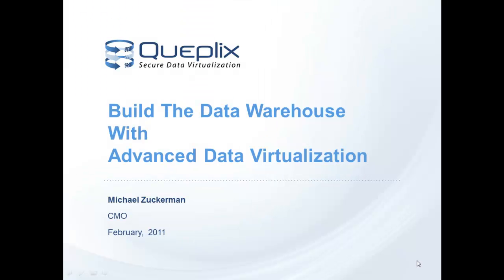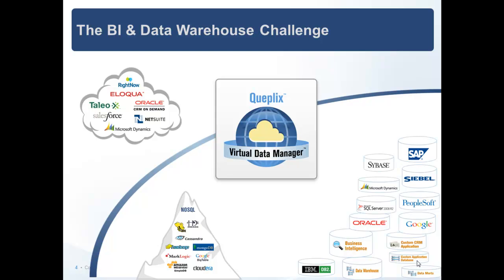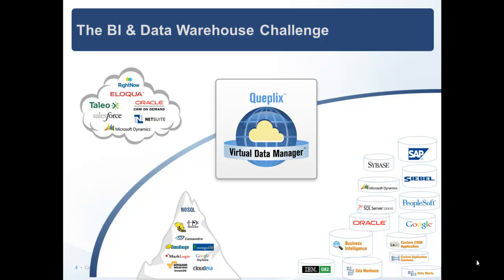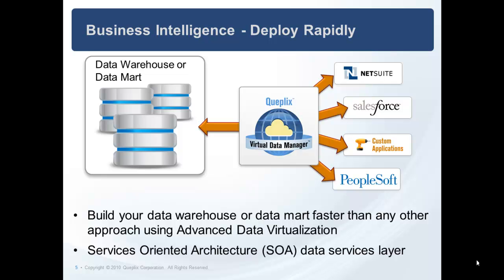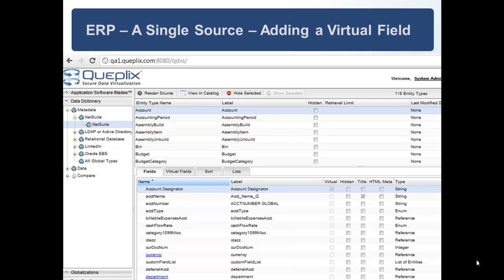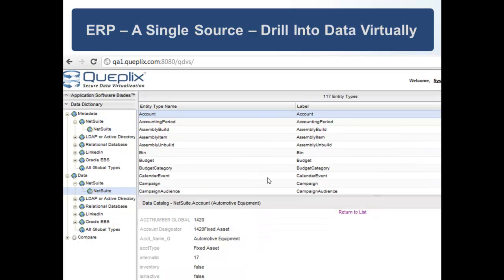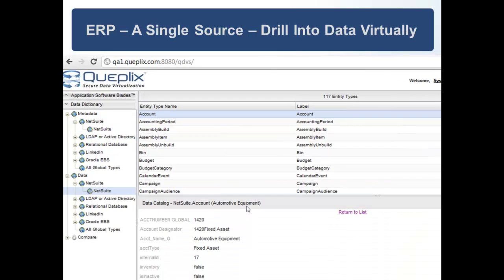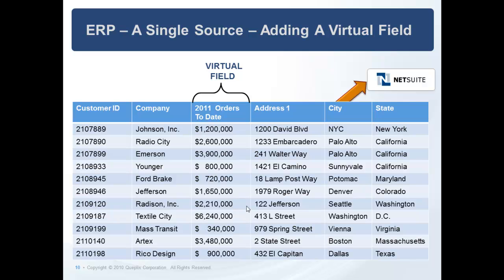Build The Data Warehouse With Advanced Data Virtualization.mp4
Overview of how you can design and build new tables of data to load into your your data warehouse.

Sources can include custom applications, complex api's (e.g. SAP(r)), object api's (e.g. Netsuite(r), Salesforce(r) and even NoSQL data sources.  Users only work with business objects and need no knowledge about proprietary api's - we take care of all of this for you.

Advanced data virtualization uniquely allows you to visualize the modified views to new data structures BEFORE you harmonize (move or synchronize) the data - none of the physical data sets are modified at all.  We provide a very deep view of virtual fields and global entities (new virtual viewable entities or virtual "tables" that are created from joins across multiple data sets inclusive of virtual fields).

Federation and movement is not required to see the calculated results.  This power and capability is only available with Advanced Data Virtualization technology such as offered in QueCloud and Virtual Data Manager (on-premise).

Advanced data virtualization speeds implementation, reduces risk, and pays for itself with the savings over legacy approaches using ETL or manual processes.

"Author:  Michael Zuckerman, Chief Marketing Officer"